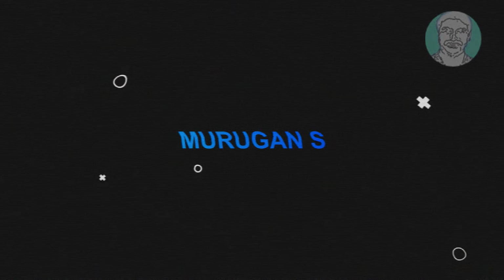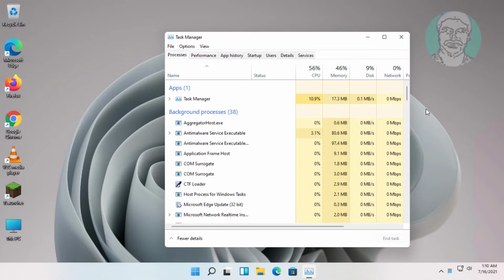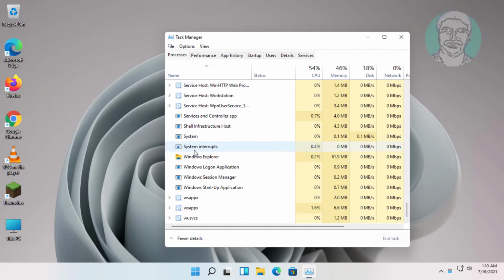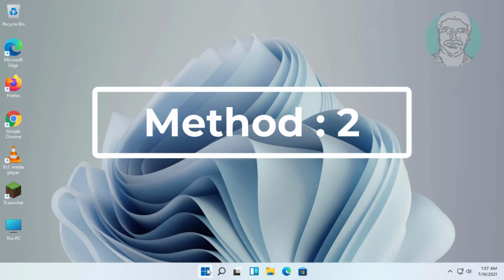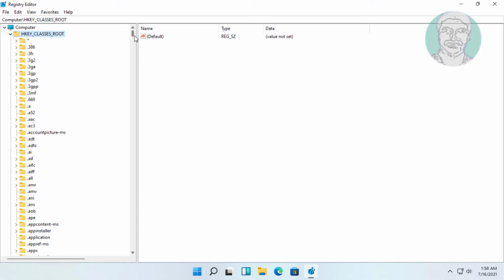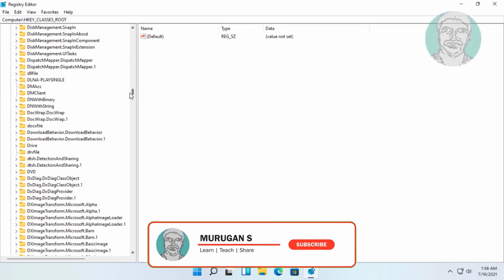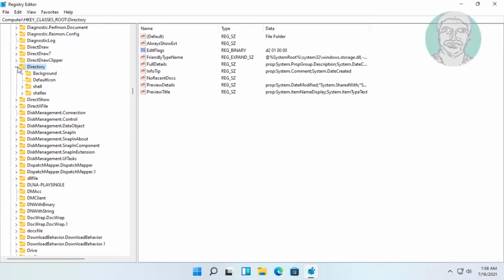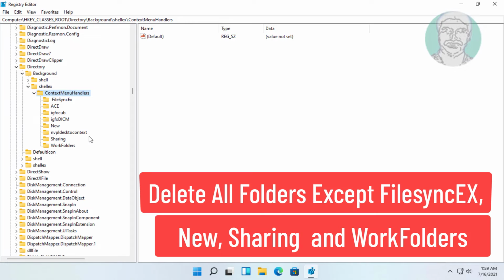Windows 11 Right Click on Desktop Not Working Fix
This Tutorial Helps to Windows 11 Right Click Not Working Fix